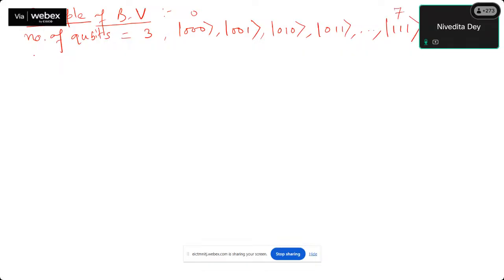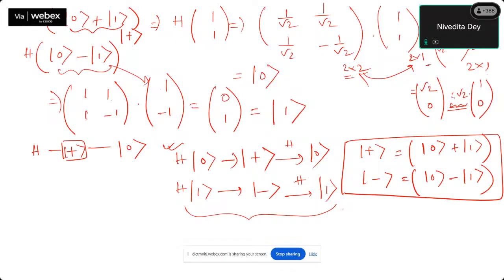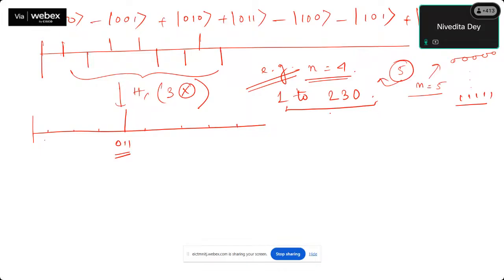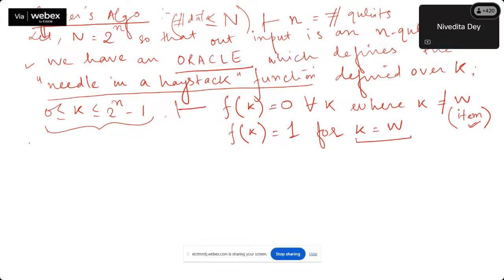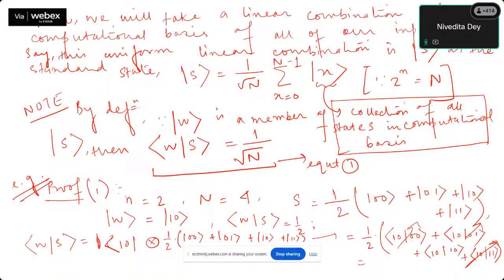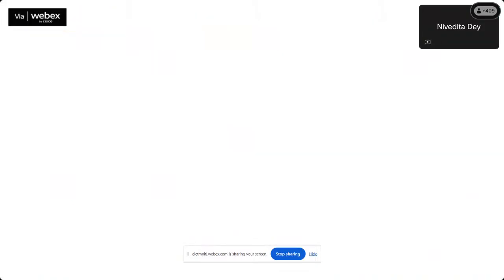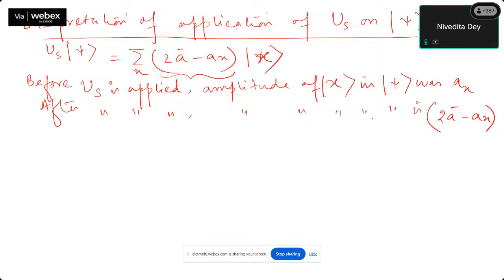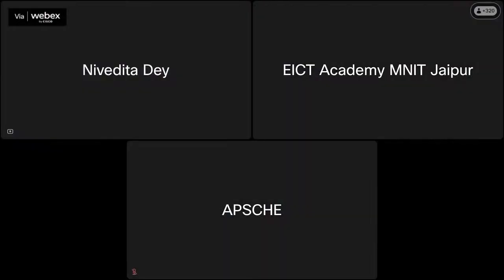Day-14 QT-00 & 01 Foundations of Quantum Computing and Applications